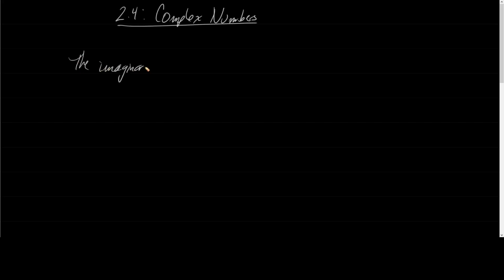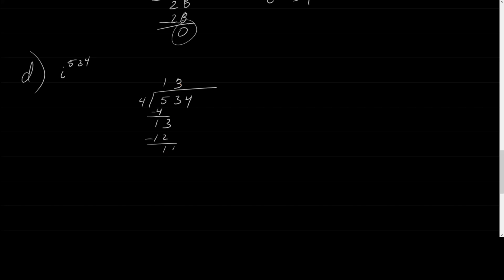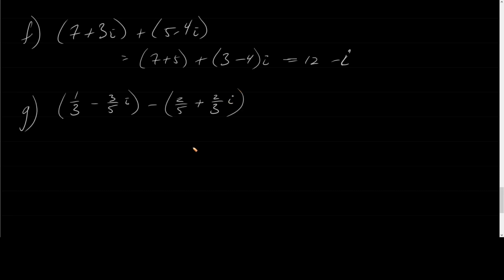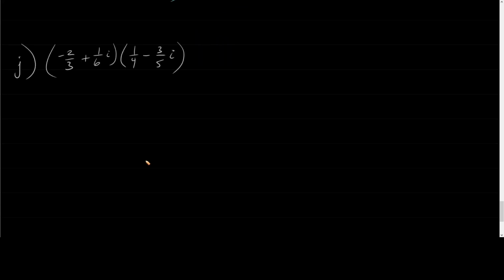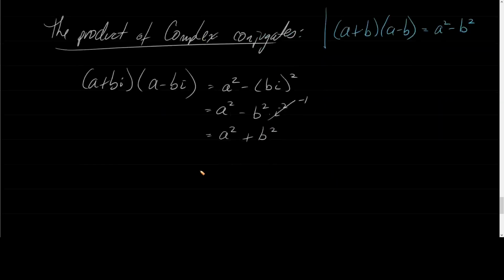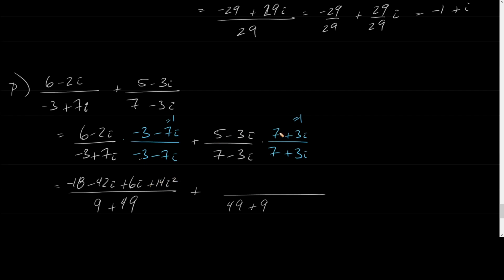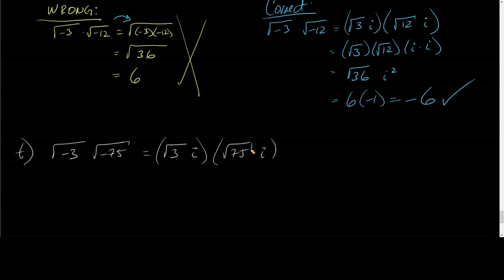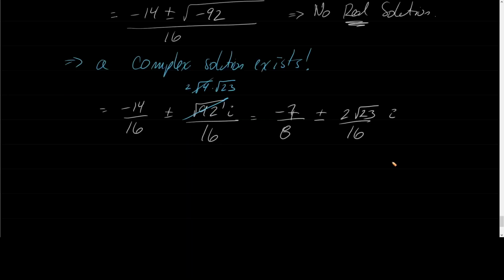Precalc: 2.4 - Complex Numbers